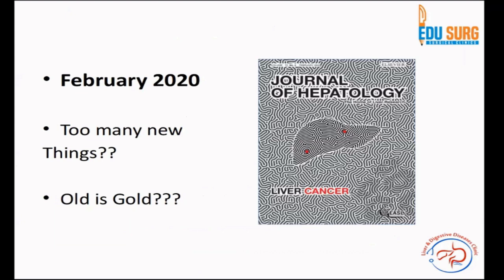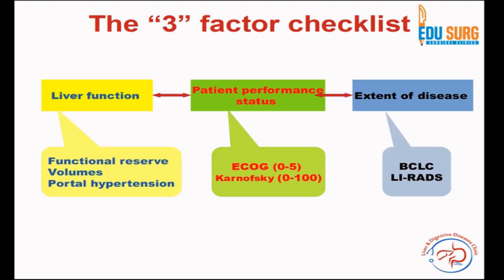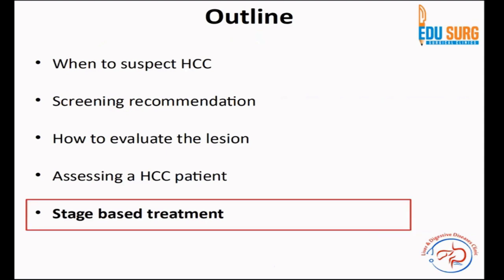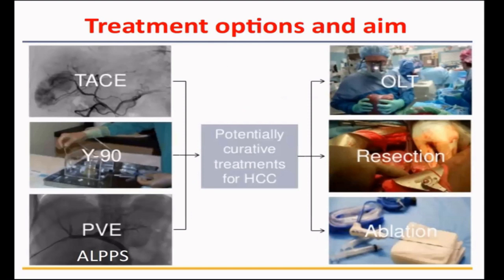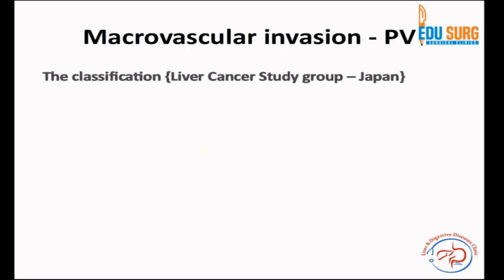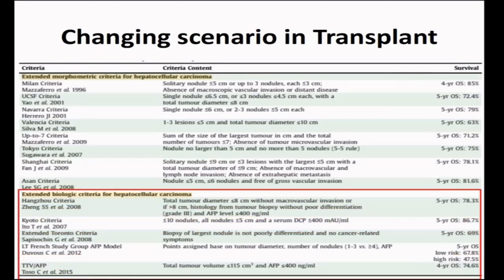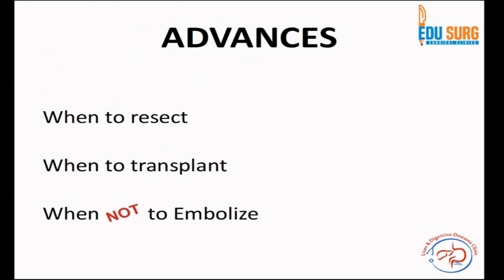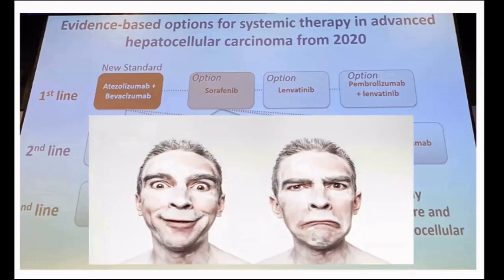Primary liver cancer / Hepatocellular carcinoma treatment - Dr. Gunjan Desai - Edusurg Clinics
Primary liver cancer is also known as hepatocellular carcinoma.
The present video takes the discussion ahead on the hepatocellular carcinoma treatment.
It begins with an assessment of the patient with a 3-factor checklist as routinely used clinically by Dr. Gunjan Desai, Consultant liver, pancreas and gastrointestinal surgeon at liver and digestive diseases clinic, Mumbai, Maharashtra. This includes
- Patient performance status
- Extent of disease using LI-RADS or BCLC
- Status of liver function - Child-Pugh and MELD score as well as presence or absence of portal hypertension

The video then proceeds to stage-based treatment options for primary liver cancer and describes the recent advances in the treatment of hepatocellular carcinoma including the role of TACE and TARE (Transarterial chemo-embolization and Trans-arterial radio-embolization).
The biological criteria for transplant are also discussed followed by the role of immunotherapy in liver cancer and recent advances in this field.